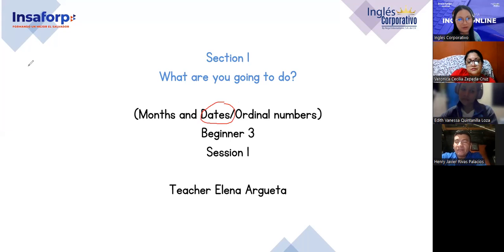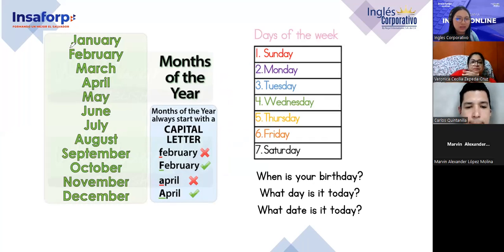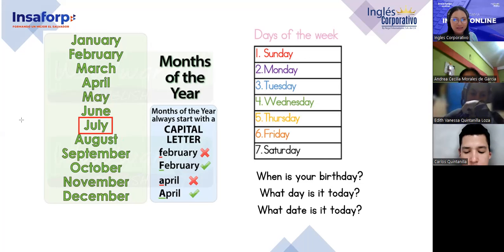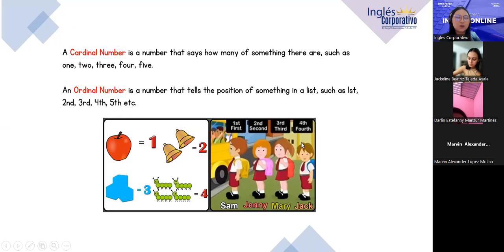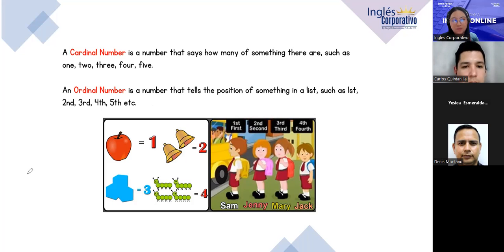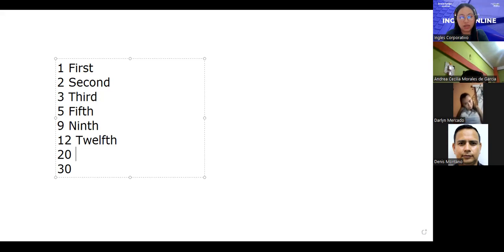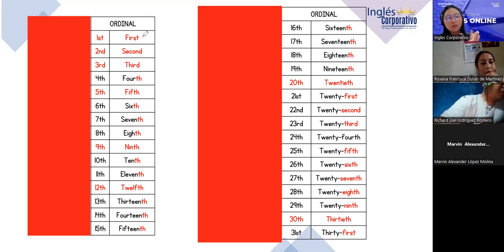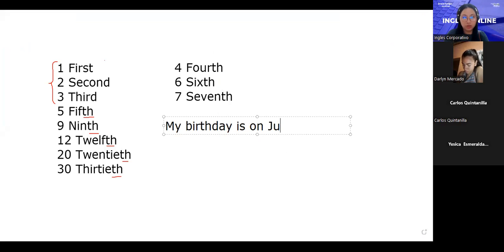Sesion 01-30/10/2023-FI-REGA-129-Argueta-Dates/Months Ordinal numbers